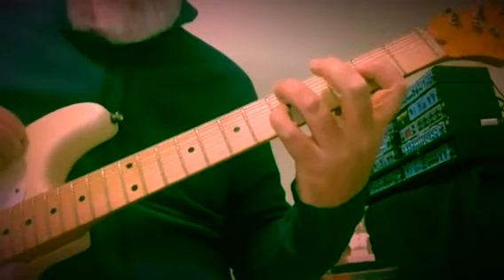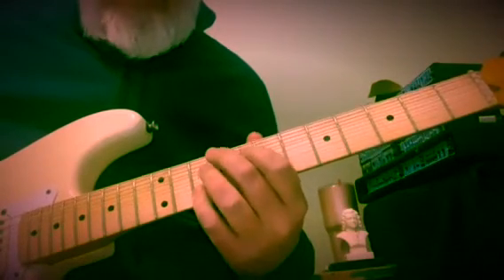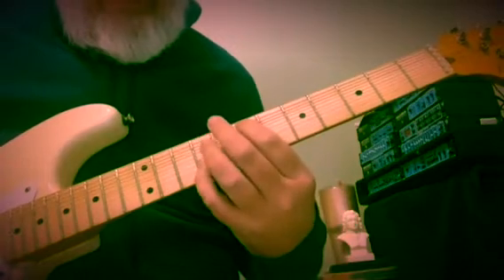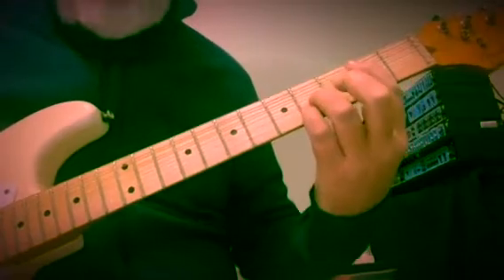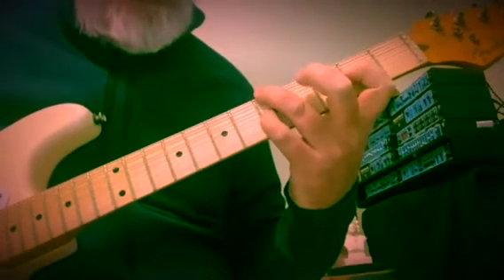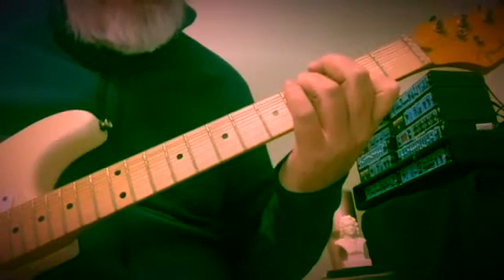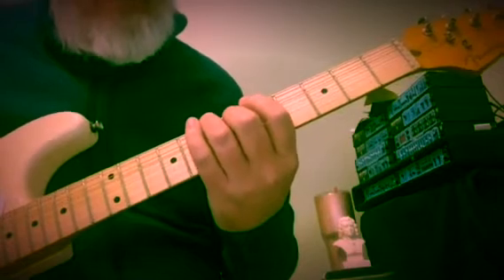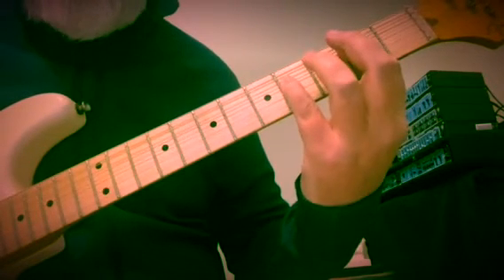Guitar Club Lesson - Part 2 - J.S. Bach : Bourrée Breakdown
In this lesson we breakdown the back half of Johan Sebastian Bach’s Bourree in E minor looking at the chords that are suggested by the different note combinations.

This involves re-fingering and revisioning the fretboard to make the relationships clear.

This lesson is not showing methods for refining an existing arrangement using open strings. We are looking here for vocabulary and tendencies that we can use in our own Improvisation.